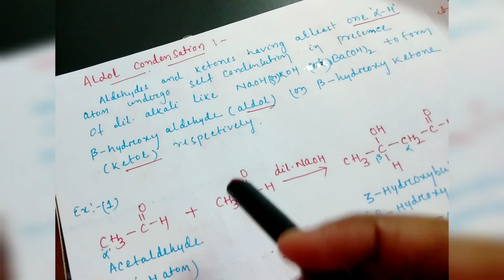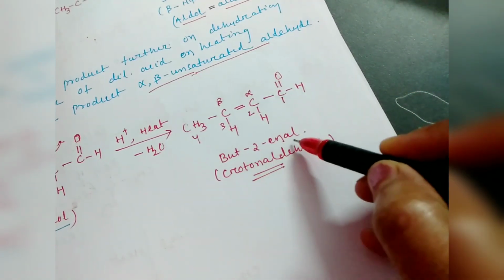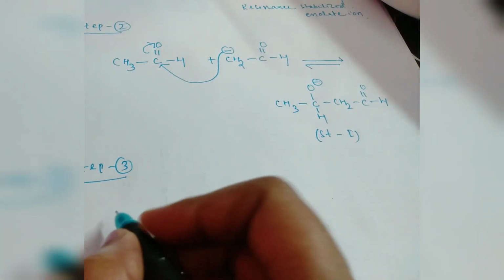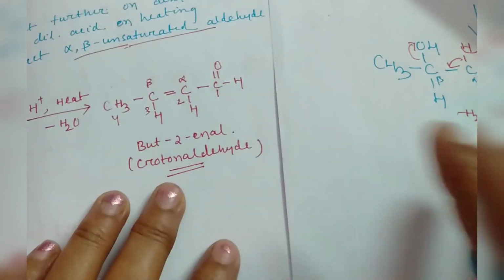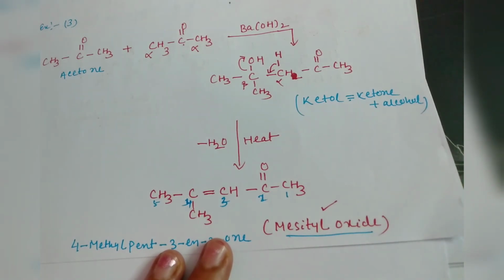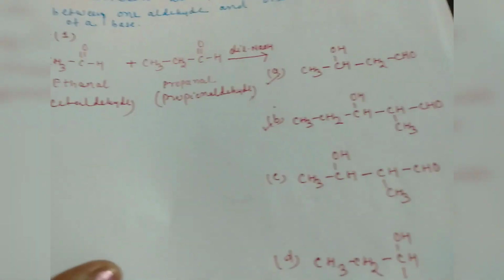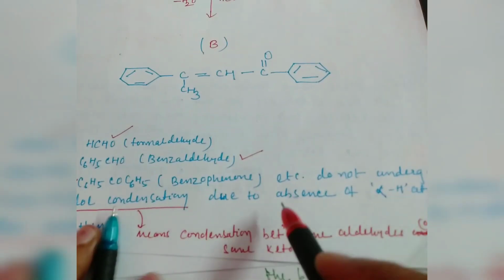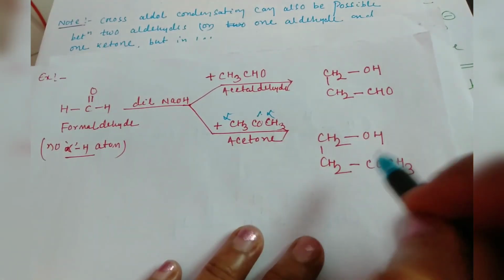𝗔𝗹𝗱𝗼𝗹 𝗖𝗼𝗻𝗱𝗲𝗻𝘀𝗮𝘁𝗶𝗼𝗻 | 𝗖𝗹𝗮𝘀𝘀 𝟭𝟮 | 𝗔𝗹𝗱𝗲𝗵𝘆𝗱𝗲 𝗮𝗻𝗱 𝗞𝗲𝘁𝗼𝗻𝗲𝘀